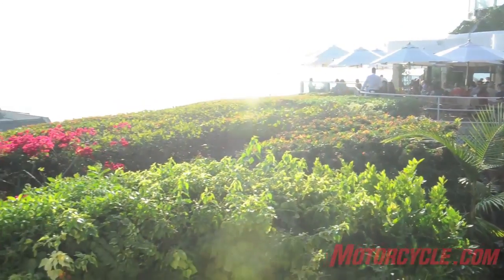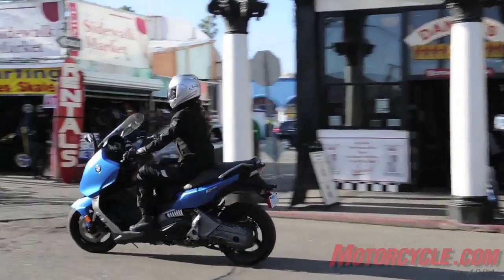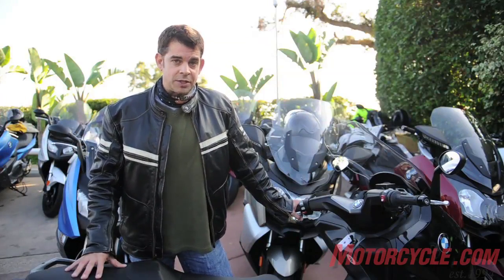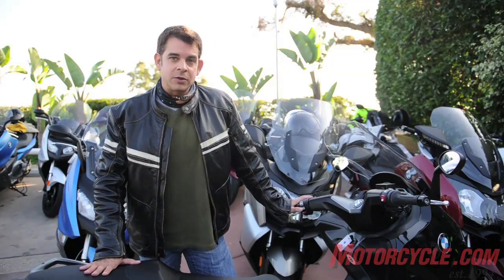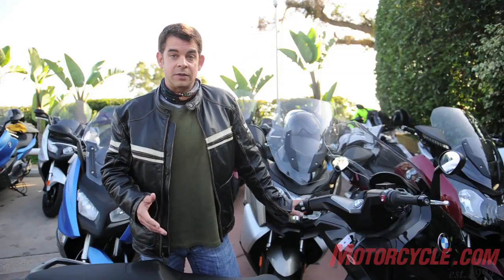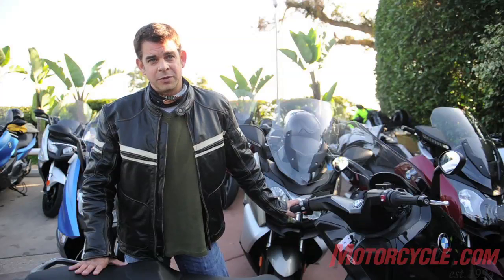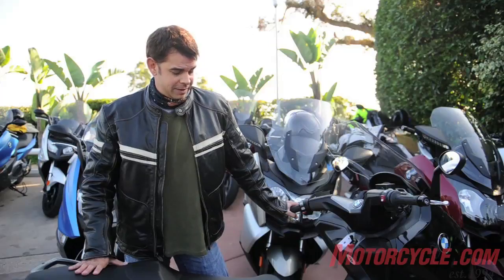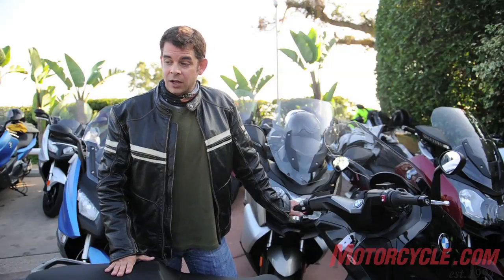2013 BMW C600 Sport & C650 GT Review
A few days ago I left Malibu, California, bounding down the Pacific Coast Highway, the 10 and 405 freeways on my way home to Long Beach. When traffic allowed, speeds crept in excess of posted limits, and where traffic snarled to a crawl, lane splitting ensued. It's a route I've traveled many times in the same fashion, only in this instance I wasn't aboard a motorcycle. I was riding a scooter, for chrissake.

BMW's C600 Sport, and its sibling C650 GT, however, aren't normal scooters. These things are motorcycles masquerading as scooters by way of their step-through chassis and smaller wheels. When I think of a scooter, the ability of zipping around a tour bus in the HOV lane of SoCal freeway traffic doesn't come to mind, but that's exactly what I was doing on my ride home from the C600/C650 GT's press launch.